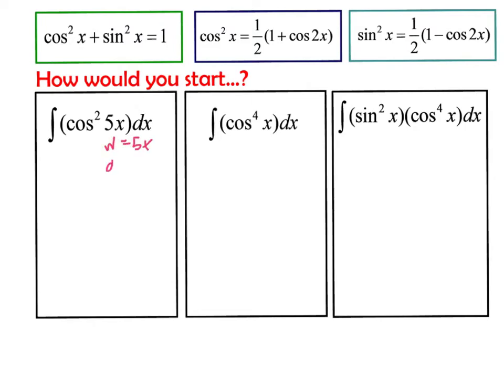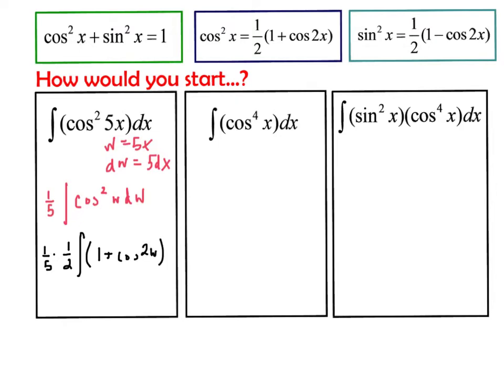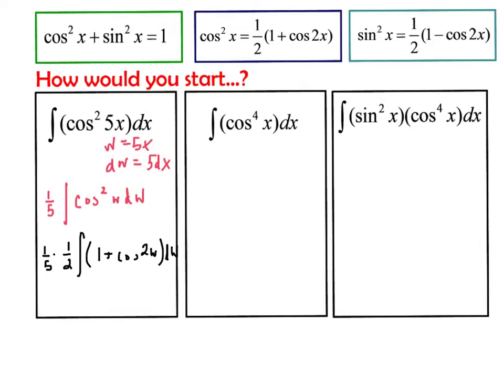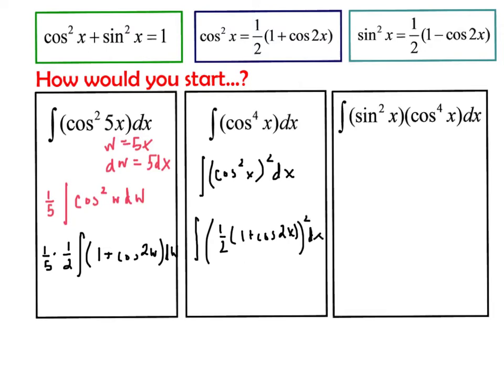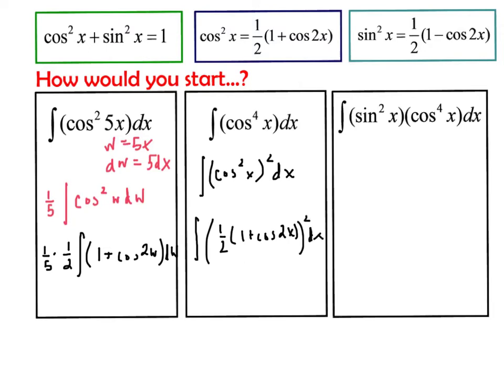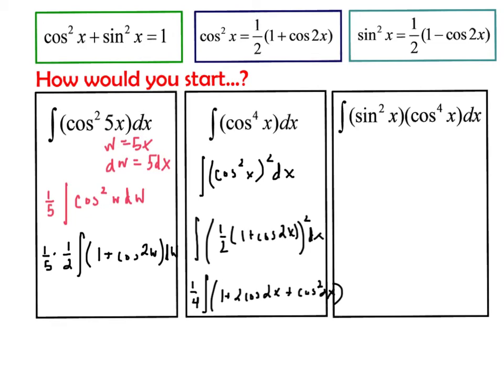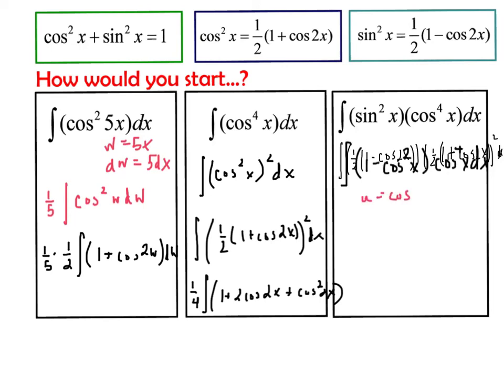Calculus Integration by Peel Method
Peel Method (3)